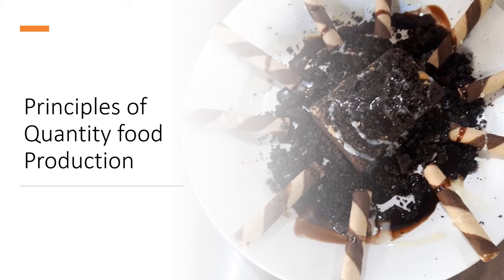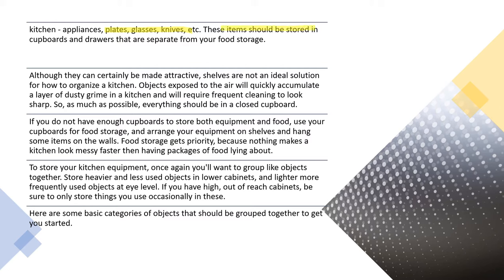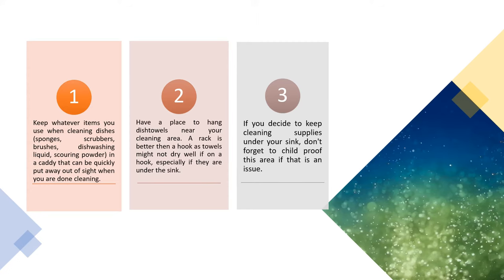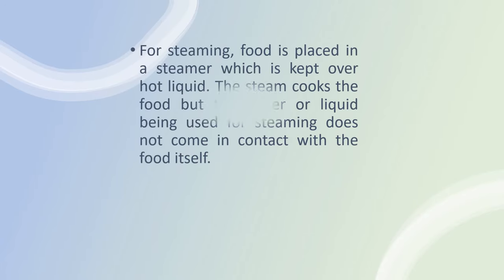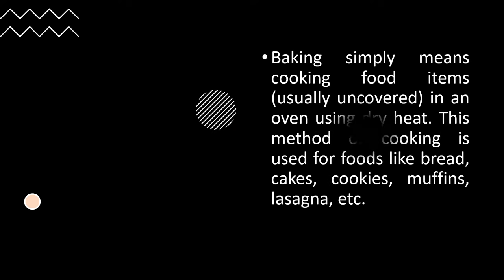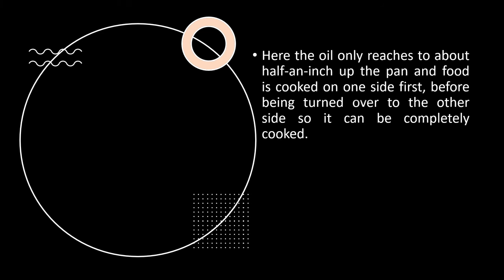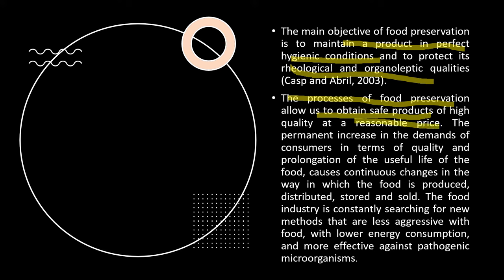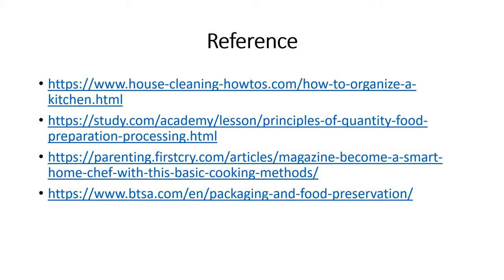Principles of Quantity Food Production